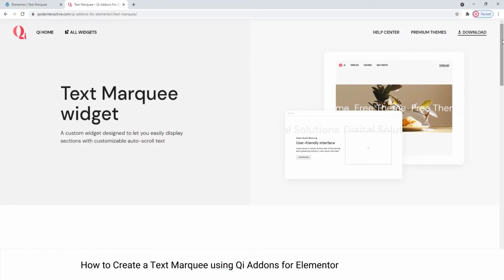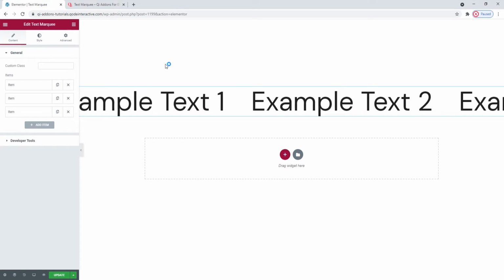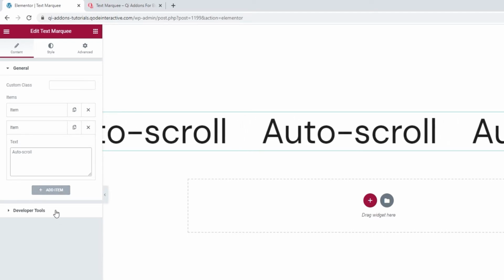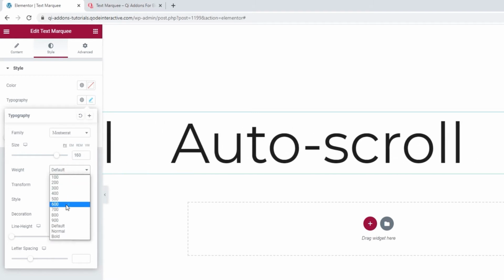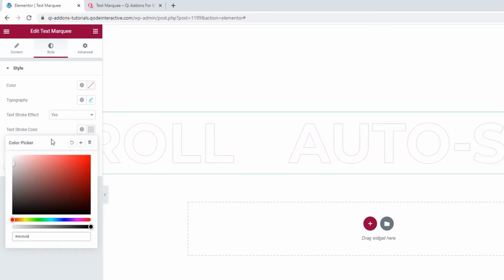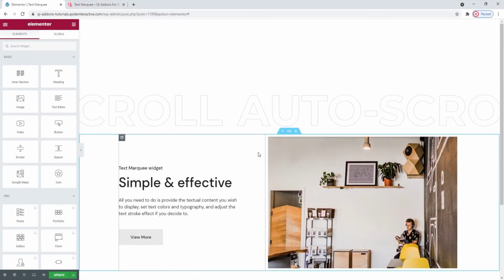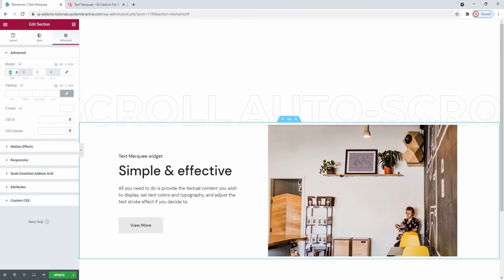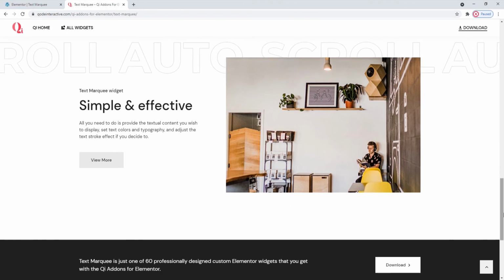How to Create a Text Marquee using Elementor Addons in WordPress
Create the scrolling text effect to convey important information, highlight your content and give your pages cool and unique touch using the Text Marquee widget from the Qi Addons for Elementor plugin. This highly customizable widget will help you draw your visitors’ attention and give your pages some unique energy. Moreover, the Text Marquee widget offers various typography, format, and style options so you can easily create a gorgeous element for your page.

With 100+ advanced and superbly designed widgets, Qi Addons for Elementor Premium is an exclusive collection of varied Elementor addons that allows you to create attractive and engaging page elements for your WordPress website. The Text Marquee widget comes with numerous stylization options for your text that will make it look great on the page and help you engage and impress your visitors. Follow along with our step-by-step tutorial as we guide you through the widget’s options and show you how to make the most of them. We’ll be making a text marquee element from scratch, and going through the various options you have for customizing it.

00:00 - Introducing the Text Marquee widget
00:49 - Getting started
02:04 - Styling the text
09:44 - Bonus - making the elements overlap

If you prefer your tutorials in written form, check out the article in Qode Magazine where we cover this along with some similar widgets you might also like